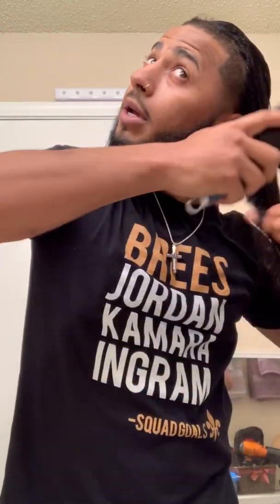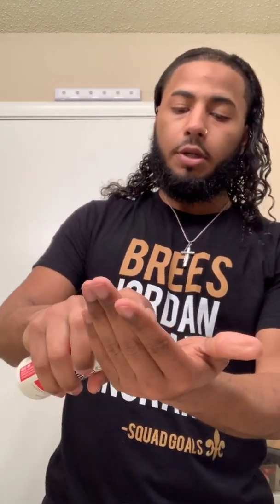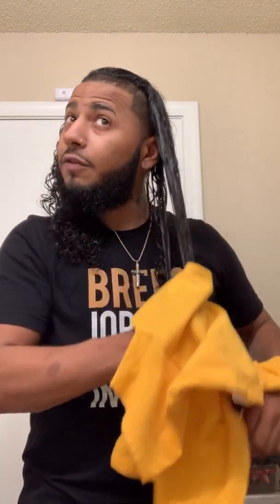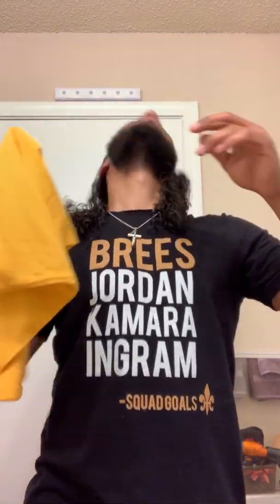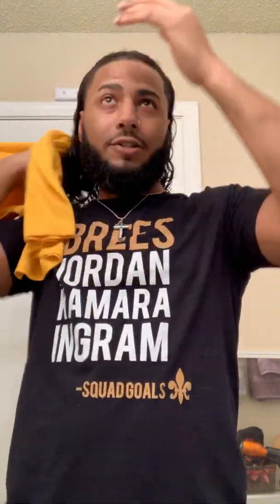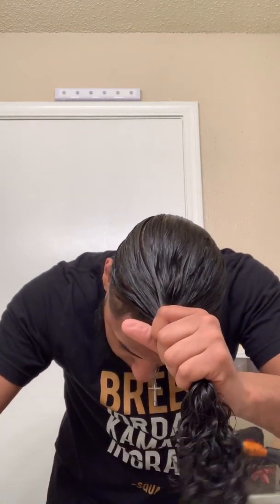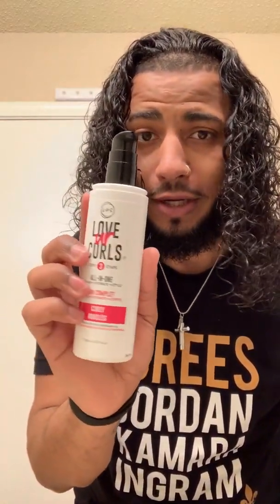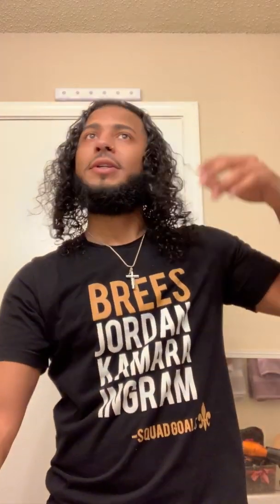LUS Brand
Showing off my curls with a product called LUS brand